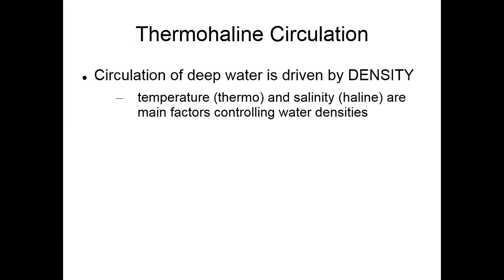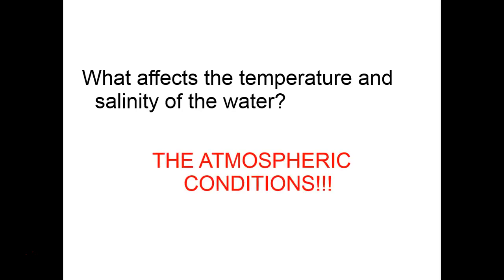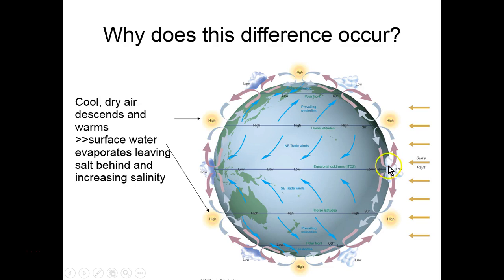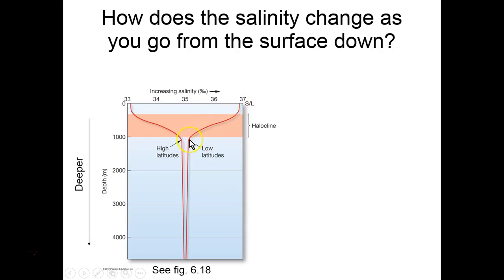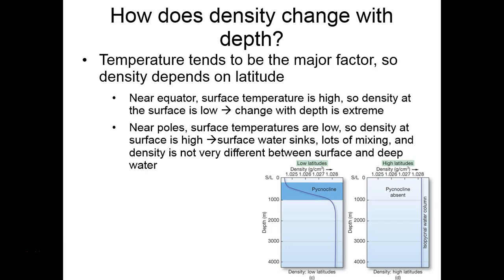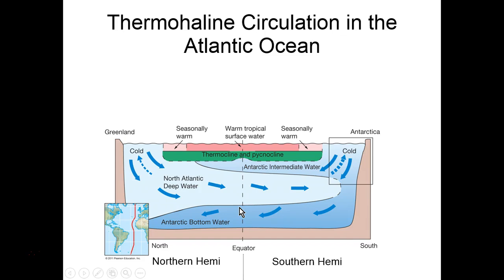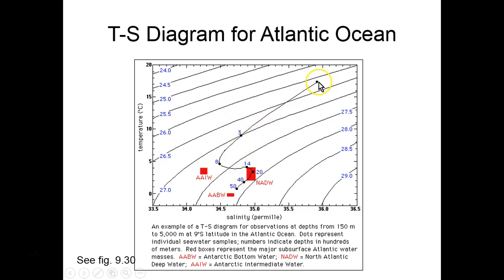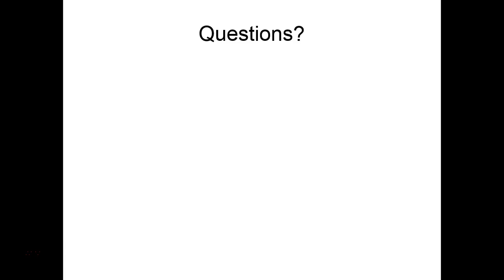Week 6: Thermohaline circulation